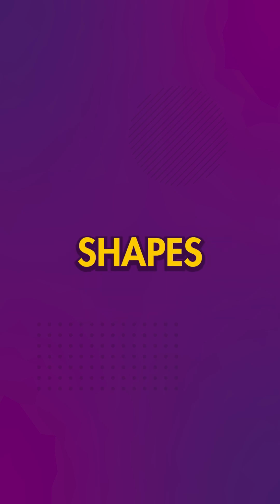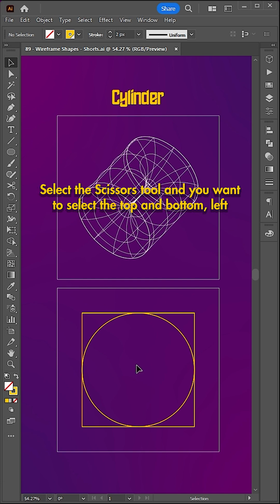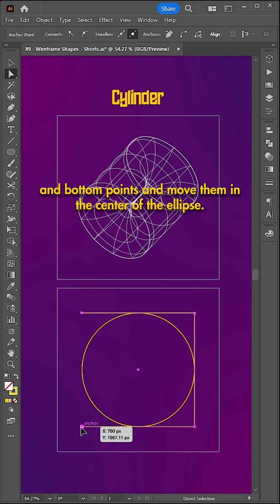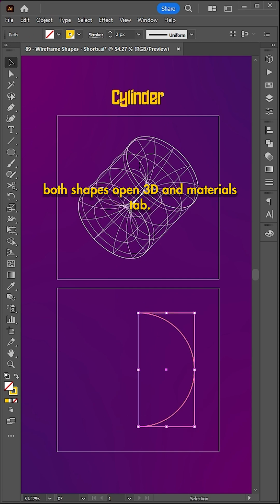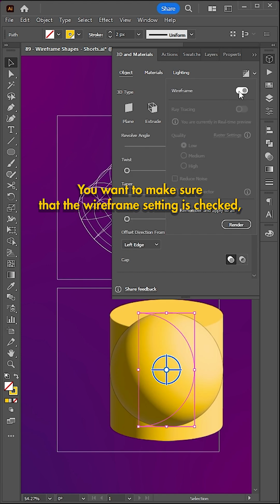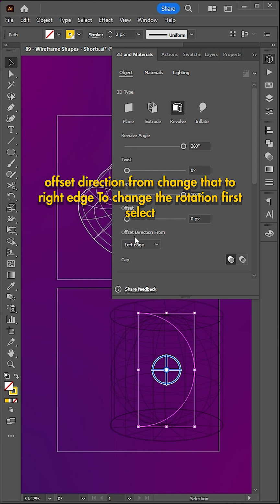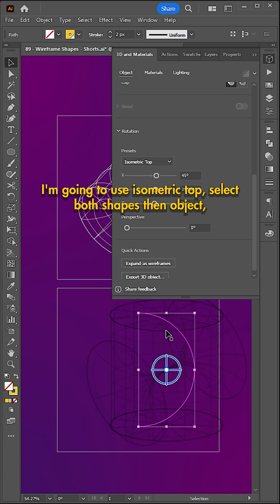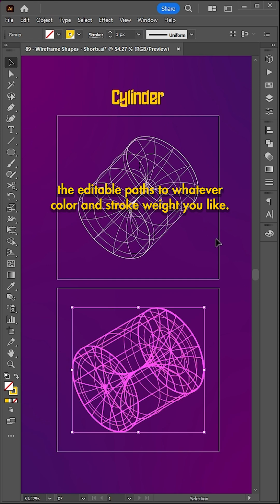EASY Wireframe Cylinder Shape in Adobe Illustrator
In todays video, I'll show you how to create an EASY Wireframe Cylinder Shape using Adobe Illustrator. Whether you're a beginner or an experienced designer, these essential wireframe shapes will help you bring your design concepts to life quickly and effortlessly.

Join me on this creative journey as we unlock the secrets to creating wireframe shapes in Adobe Illustrator